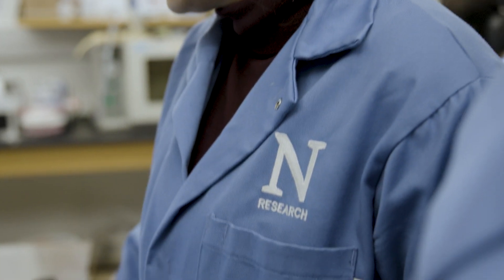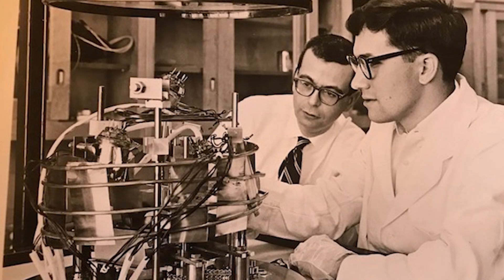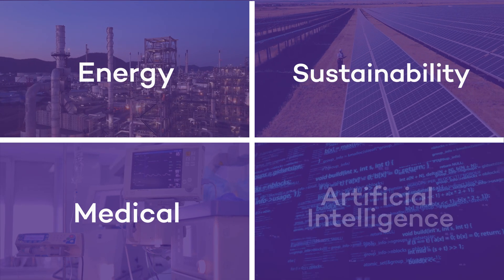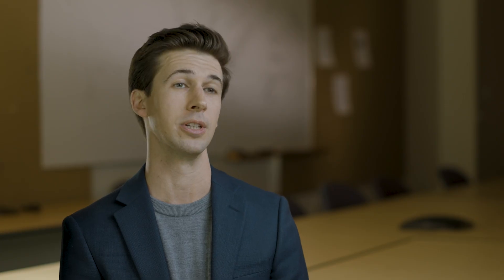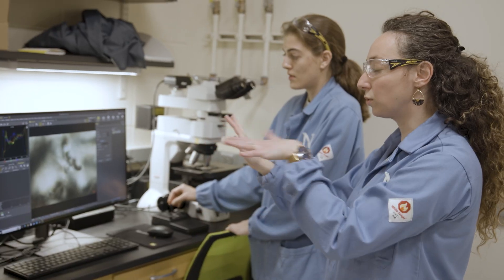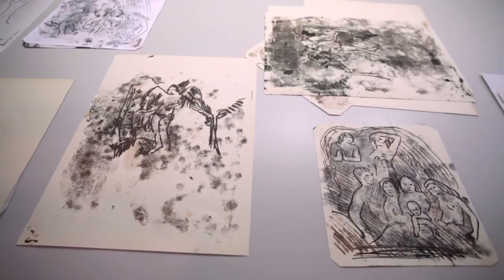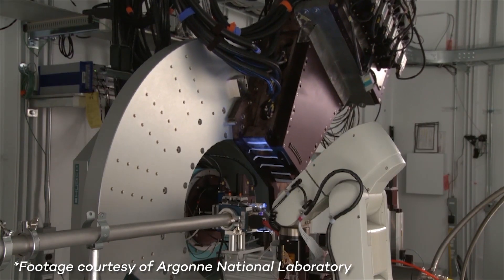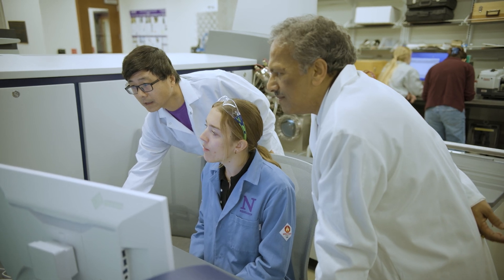Northwestern Materials Science: Historic Leadership, Innovative Learning, Interdisciplinary Research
Established more than 60 years ago as the first materials science academic department in the world, Northwestern Engineering’s Department of Materials Science and Engineering remains at the forefront of the field. Our research is centered around four areas that are critical for society: energy materials, sustainability materials, medical materials, and AI for materials discovery and characterization. We pursue this research through deep interdisciplinary partnerships across Northwestern University, with national labs, museums, and other external partners. This creates and ideal environment not only for researchers, but also for students as it exposes them to a wide variety of facilities, internship and networking opportunities, and an entrepreneurial environment that introduces them to research translation.